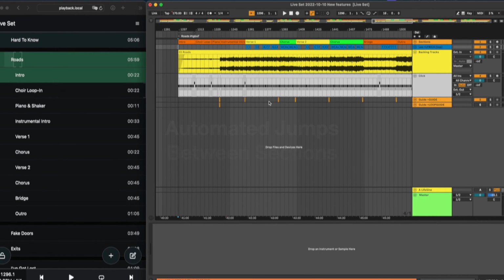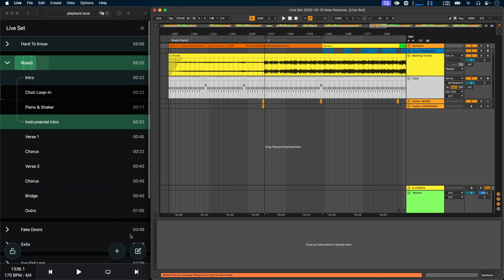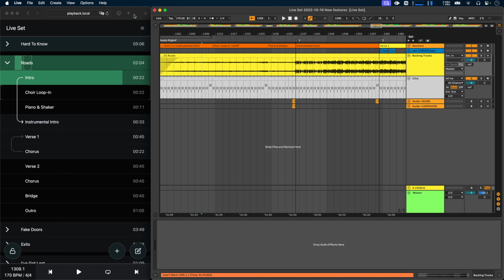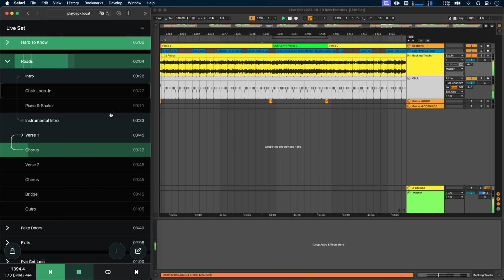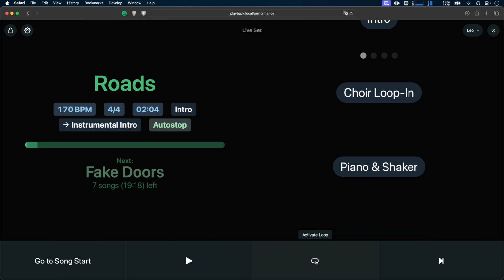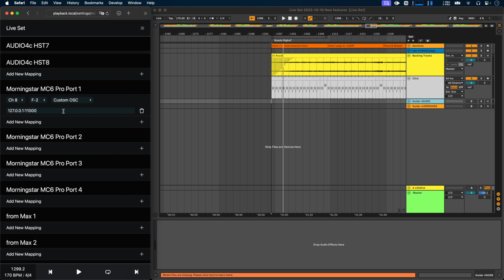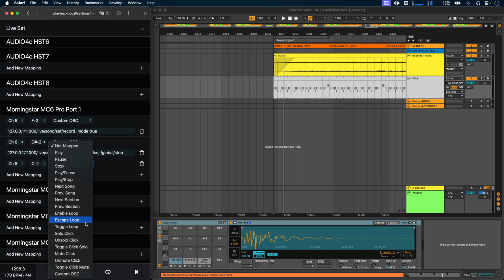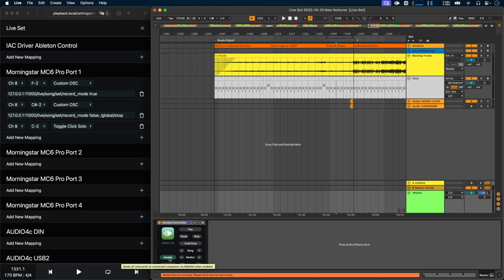AbleSet 2.5 – Automated Jumps, Floating Windows, Click Track Improvements, and more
00:05 Automated Jumps
02:37 Dynamic Jump Mode
03:34 Floating Setlist Window
04:14 More Loop Buttons
04:47 Send OSC to Other Devices
06:34 Mute or Solo Click Tracks
07:07 Mark Any Track as a Click Track
07:42 AbleNet Toggle in the AbleSet Controller